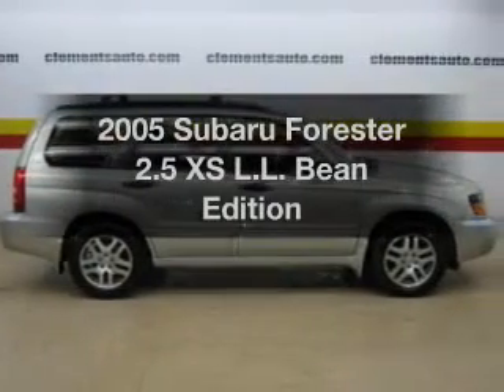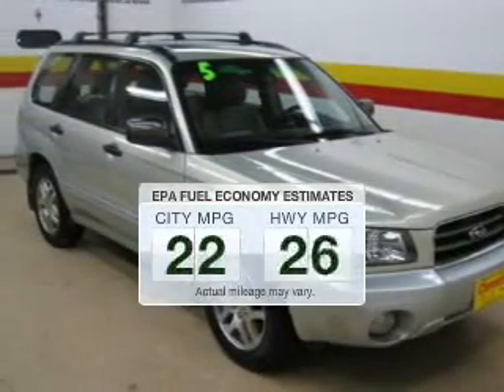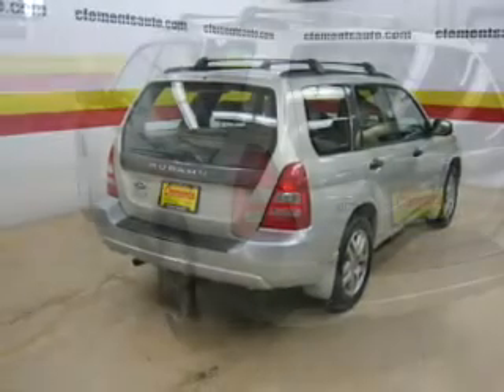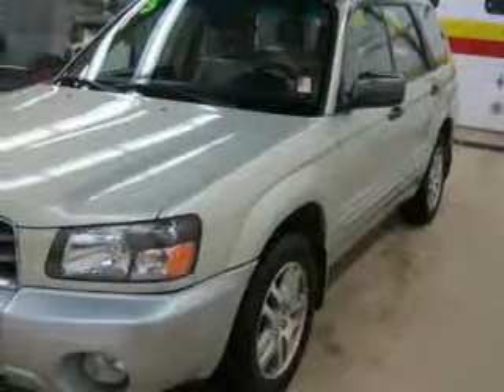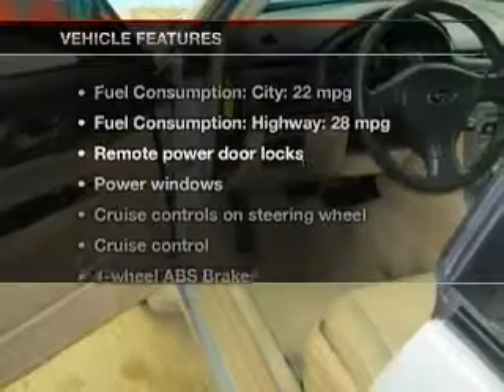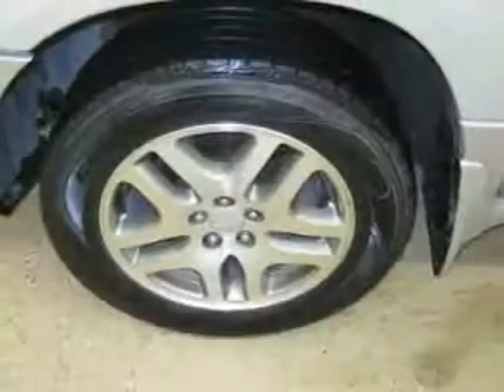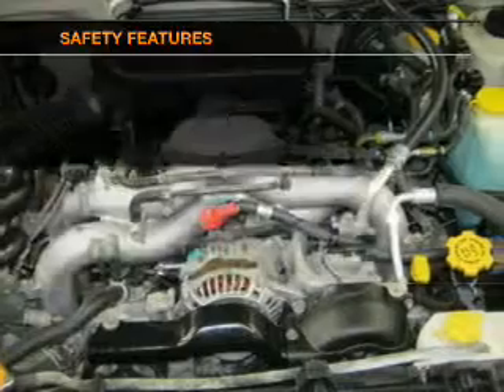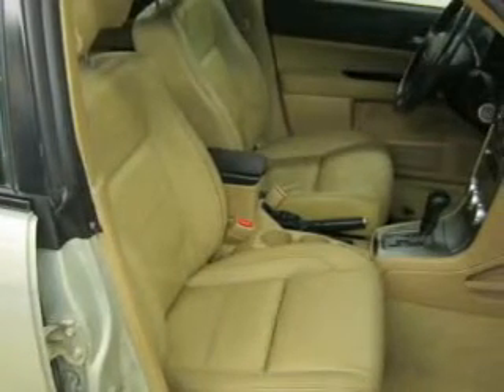2005 Subaru Forester - Clements Chevrolet Cadillac Subaru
Year: 2005
Make: Subaru
Model: Forester
Trim: 2.5 XS L.L. Bean Edition
Engine: 2.5 liter H4 16 valve
Transmission: 4-Speed Automatic
Color: Champagne Gold
Mileage: 125535
Address: 1000 12th st. SW